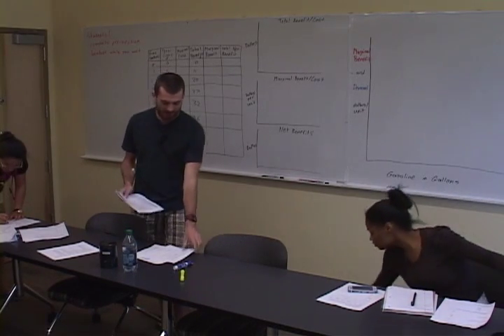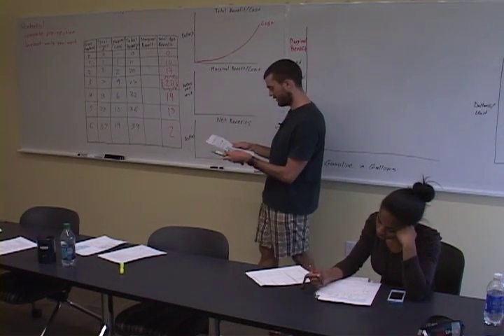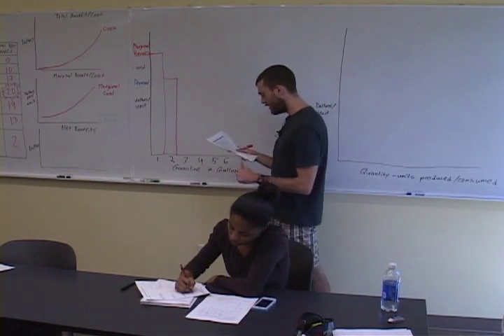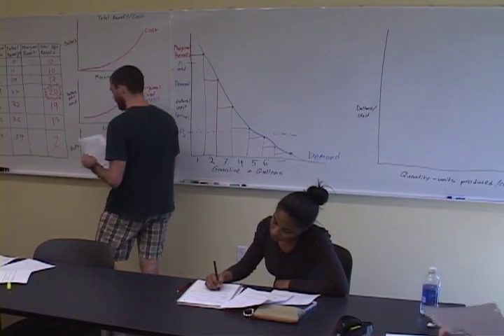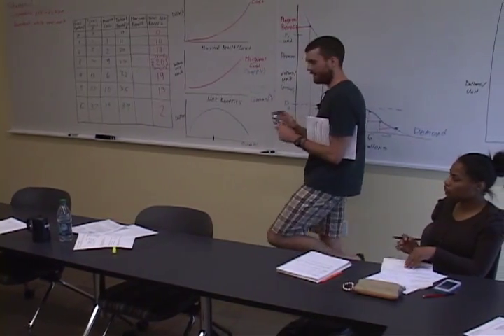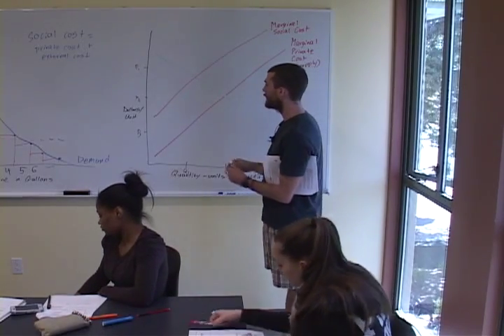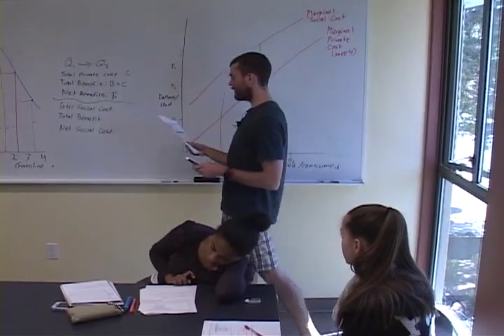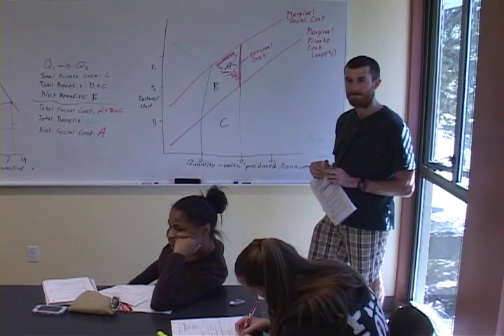Steven Crane Teaching Example Health/Environmental Policy 2013 Marginal Cost/Benefit Externalities